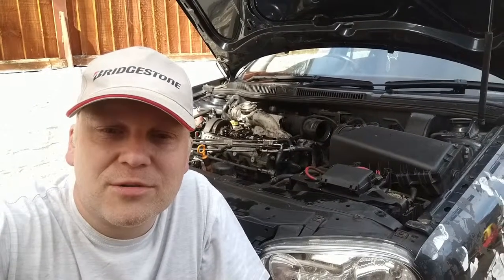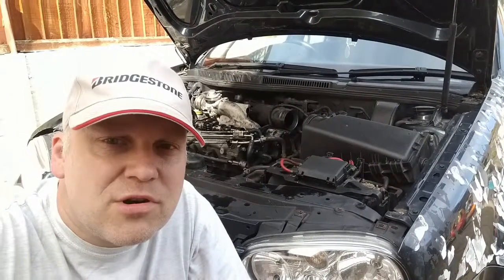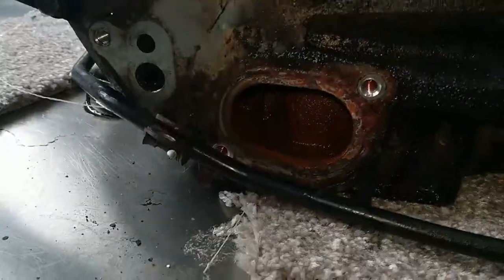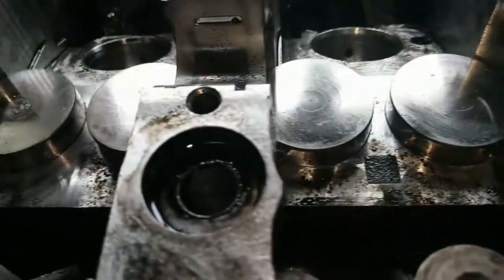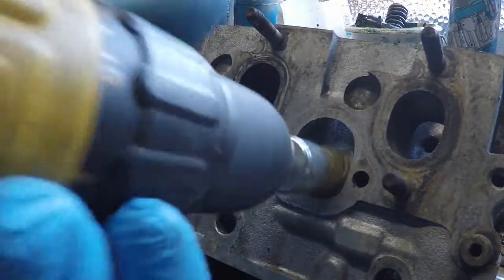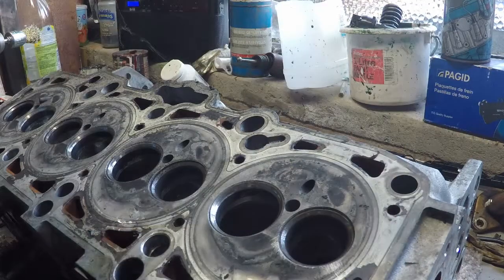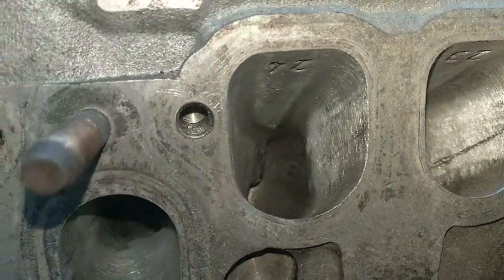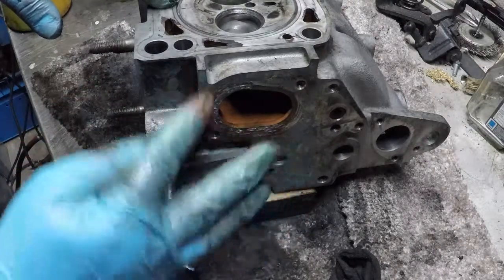VW Corrado TDI Conversion - Ep2. PD Head Strip, Clean and Porting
2nd episode of my TDI Corrado conversion I'm removing the head from the donor, inspecting and doing a basic overhaul with a mild 'Porting N Polishing' job
The upcoming Episodes will follow the conversion of my '89 Corrado to a finished running super coupe as VW intended with the highest MPG we can sensibly achieve, using a later diesel engine

Demon Tweeks Allstar Performance Cartridge Roll Porting Kit, only kit DT lists which is way more comprehensive than the one I've bought all those years ago from them

I encourage folks working on their own cars,